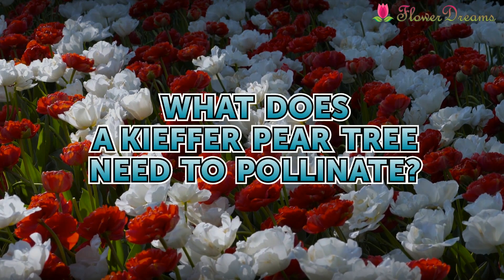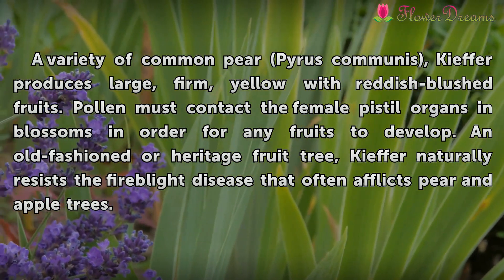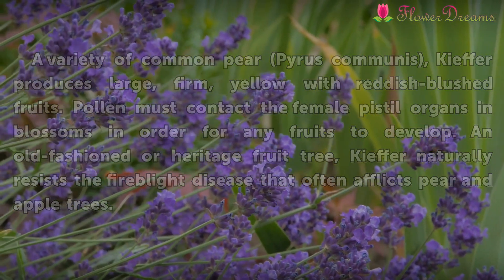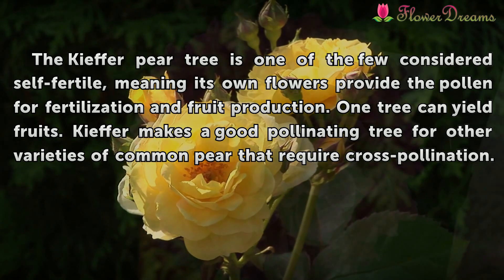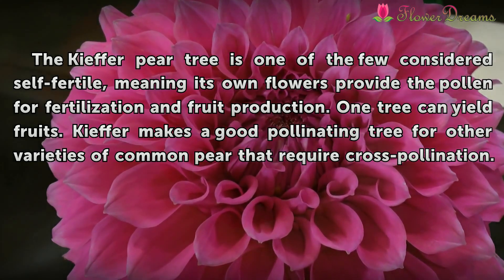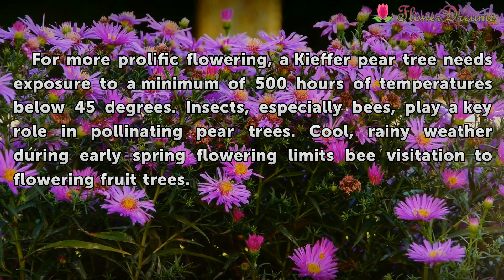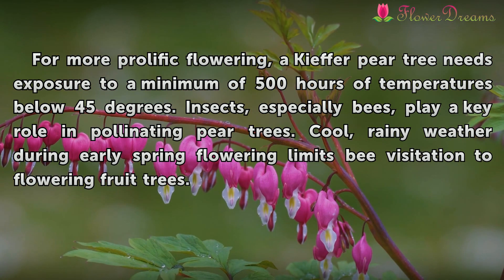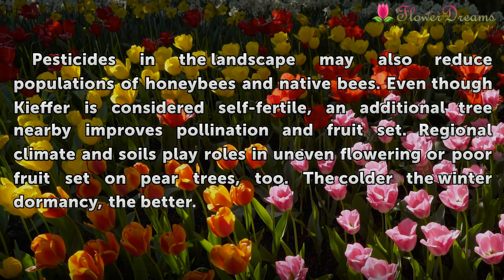What Does a Kieffer Pear Tree Need to Pollinate?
What Does a Kieffer Pear Tree Need to Pollinate?. A variety of common pear (Pyrus communis), Kieffer produces large, firm, yellow with reddish-blushed fruits. Pollen must contact the female pistil organs in blossoms in order for any fruits to develop. An old-fashioned or heritage fruit tree, Kieffer naturally resists the fireblight disease that...

Table of contents What Does a Kieffer Pear Tree Need to Pollinate?
Significance 00:47
Considerations 01:14
Solution 01:45